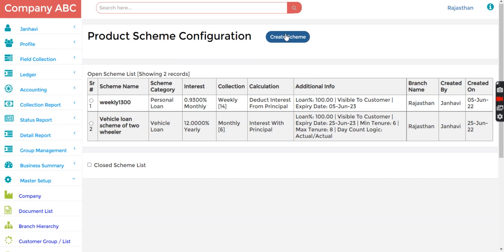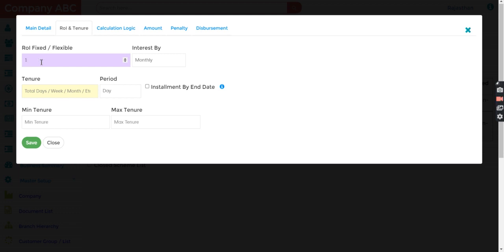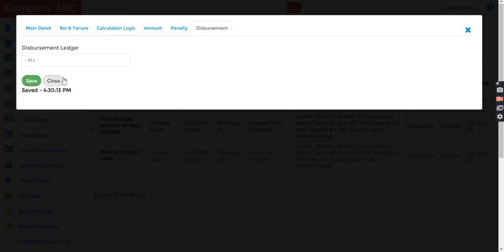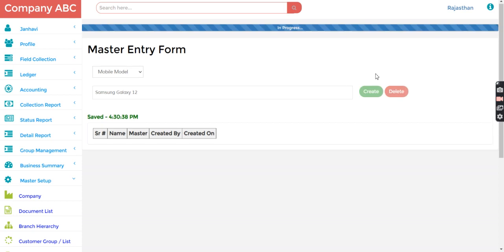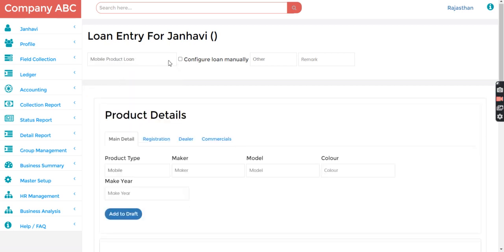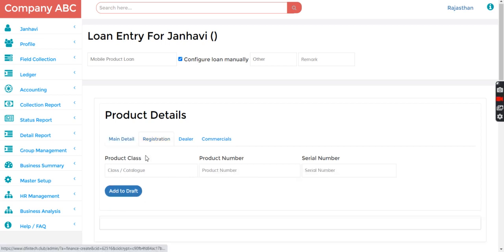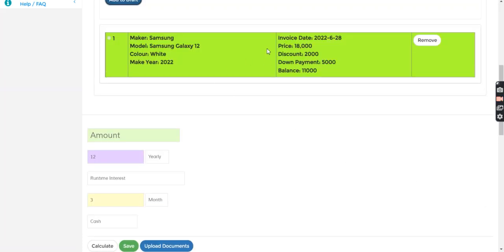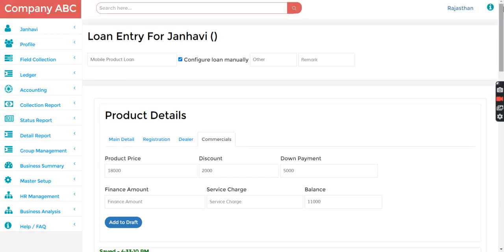📱 How to Create Product Loans (e.g. Mobile Loan) in Jainam Software | Complete Setup Tutorial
In this video, we’ll show you how to create product-based loans, like mobile loans, using Jainam Software. This includes defining the product scheme, mobile make/model, setting loan terms, and disbursing the loan.

How to create a Product Scheme (e.g., Mobile Loan)

Set interest, tenure & calculation logic

Add mobile make, model, color

Link product loan with customer

Enter pricing, discount, dealer info

Finalize and disburse the loan